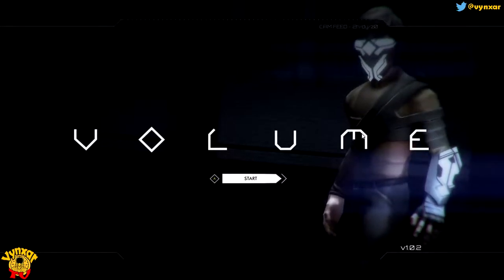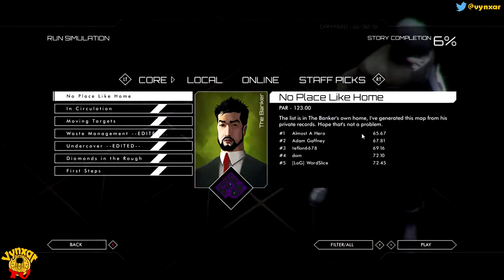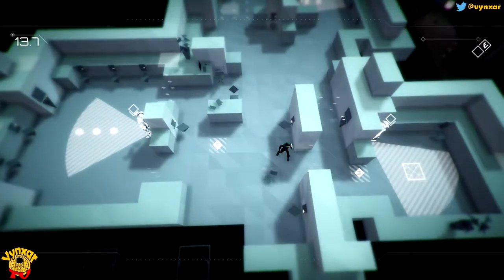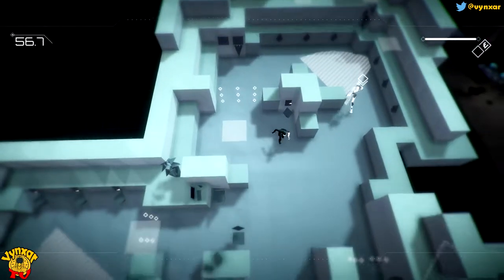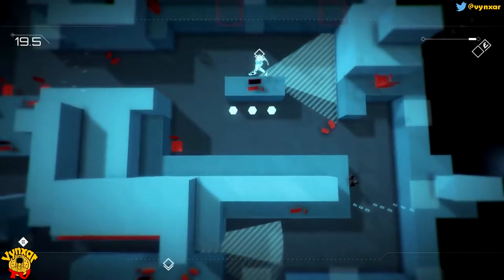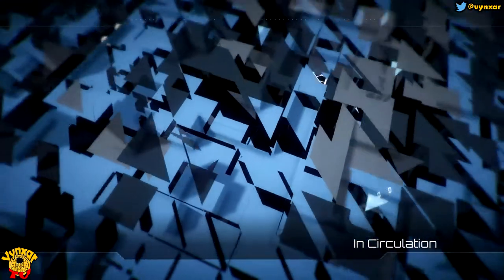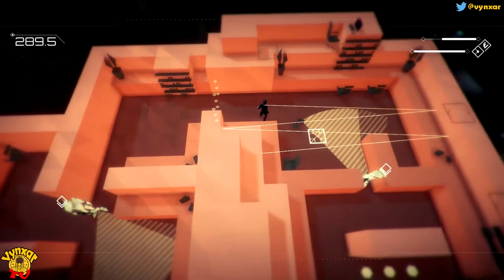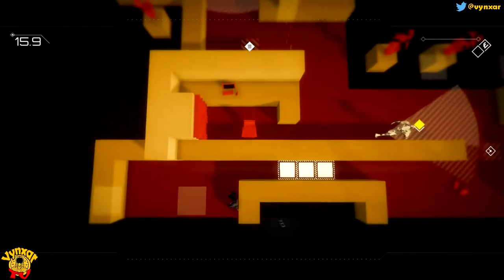Let's play Volume - Stealth, puzzle & low poly art - #01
"Locksley doesn't kill. That would be far too easy. Instead, he commits his crimes through stealth. Sneaking, distracting, avoiding. He is never seen, and seldom heard. As he grows in popularity and notoriety, so will his inventory. An arsenal of gadgets await discovery in a quest to rob from the rich and give to the unheard.

A hundred challenging and exciting levels lie ahead, but that is only the beginning of the Volume. The community are free to build their own challenges, even releasing their own takes on the core levels. Volume will evolve, warp and grow as players make their mark on Locksley's legend.

Volume is a near-future retelling of the Robin Hood legend, starring Danny Wallace (Thomas Was Alone), Charlie McDonnell and award-winning, critically-acclaimed actor Andy Serkis (The Lord of the Rings, Planet of the Apes) as Gisborne."